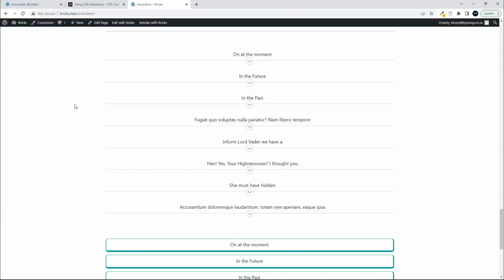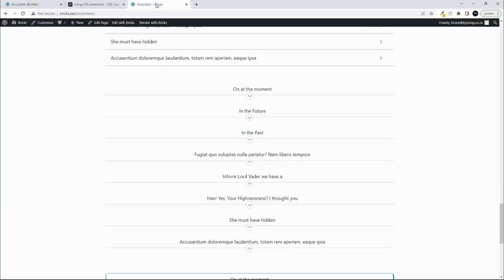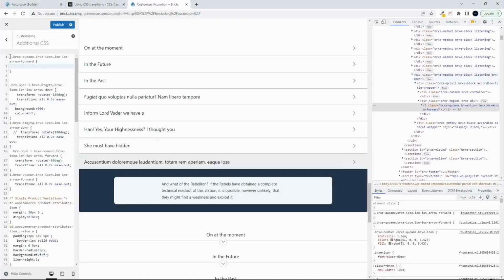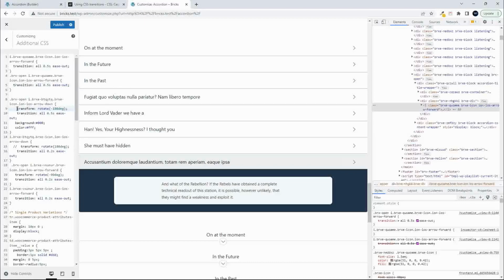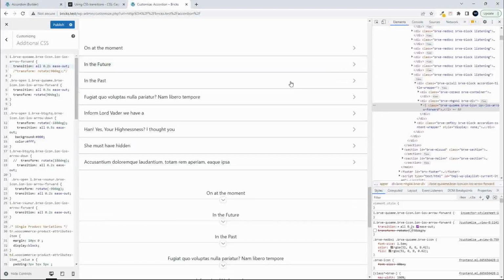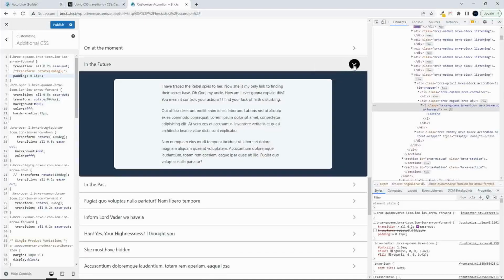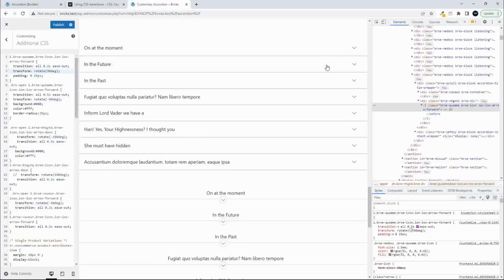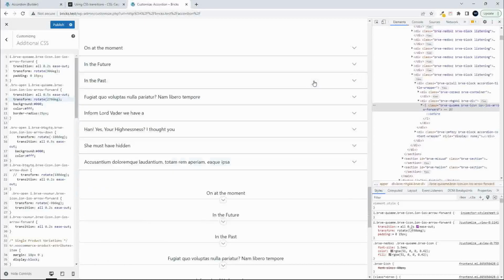Bricks Builder nestable accordion icon smooth animation - rotation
Use animation to create a smooth transition on the icon indicating whether the accordion is open or closed. When open you can also add more styling e.g. change the background, the color of the icon to indicate that the accordion is open.